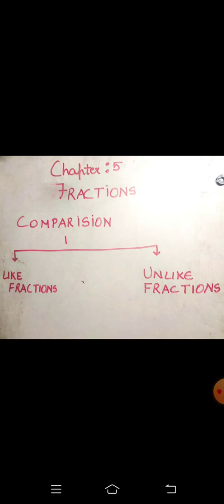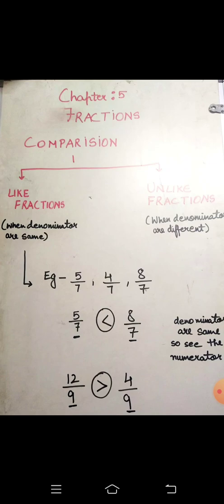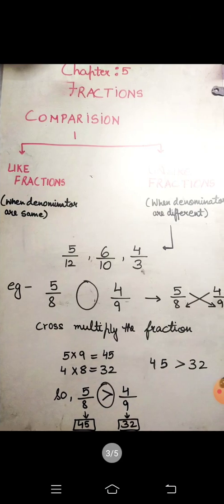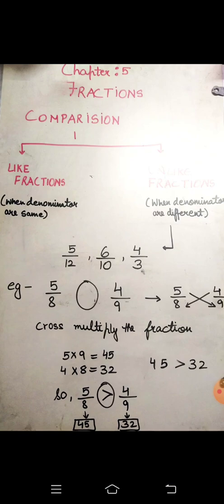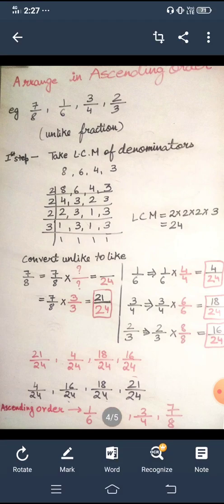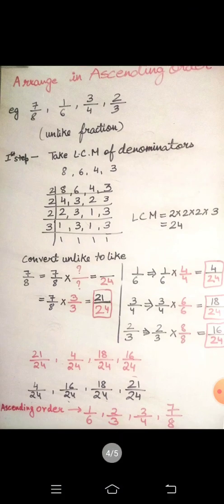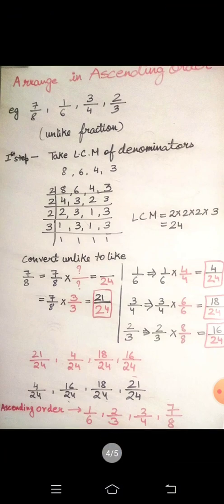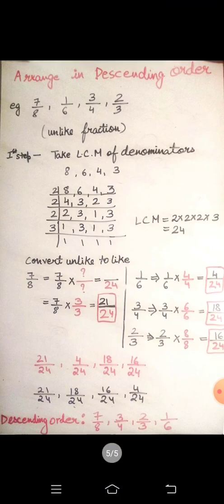Chapter - 5 Fractions (, Comparison, Ascending and Descending order)GradeV